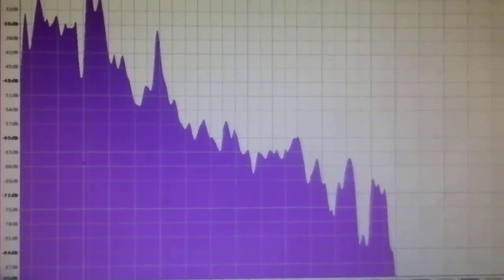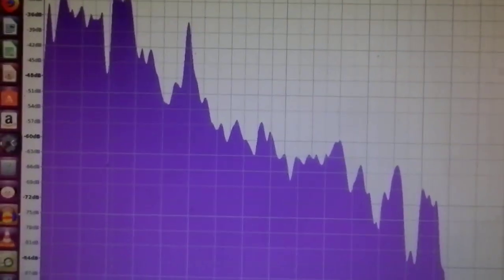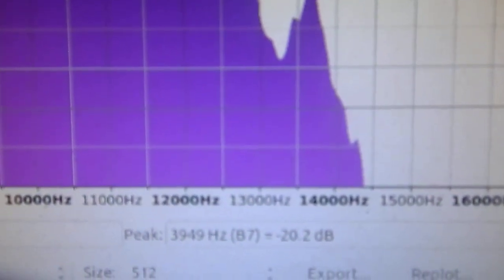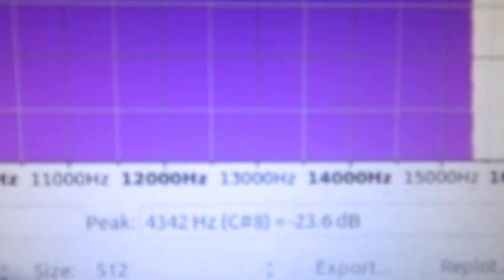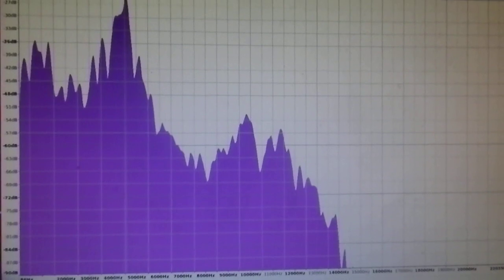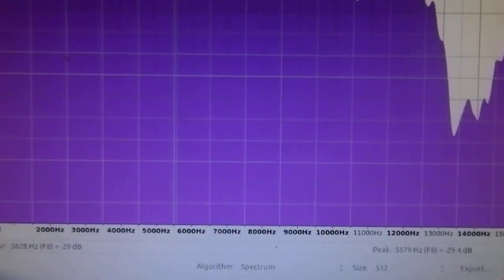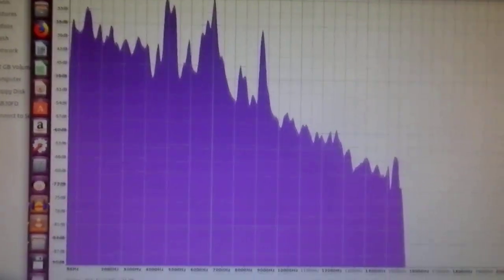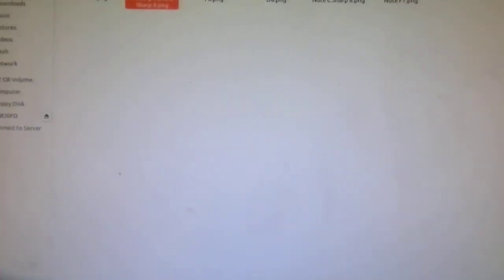F7, B7, C Sharp 8, D8, and F8 High Note Graphs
These are some spectrum plots of audio sampled portions of my high note videos.  I've decided to keep the results of my crude methods of filming and displaying them in order to represent the uncertainty, disbelief, and sense of gradually increasing clarity I experienced in the process of learning to measure the pitch of my notes.